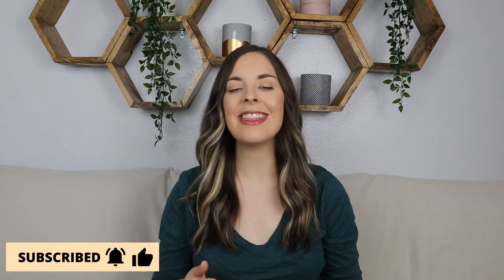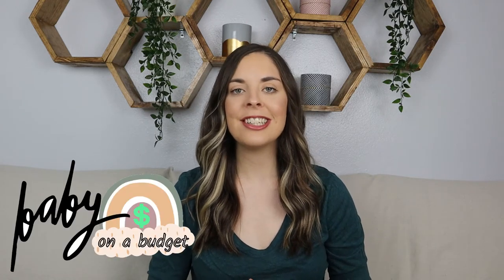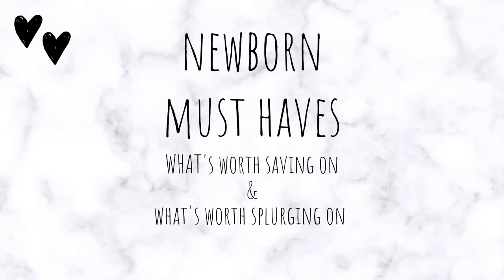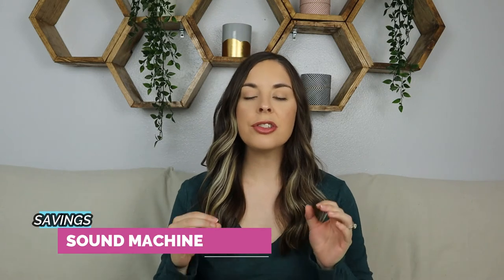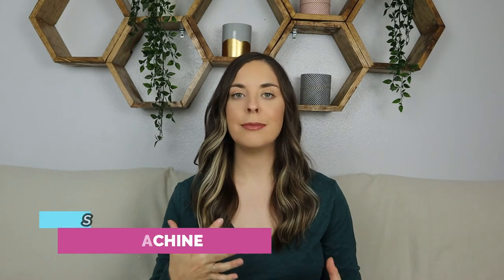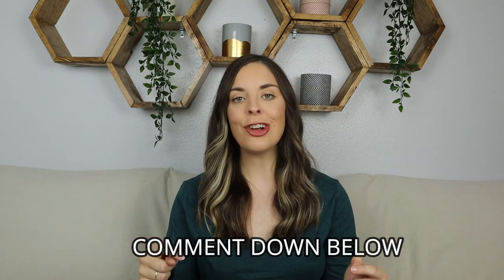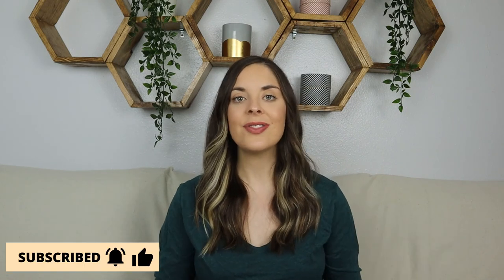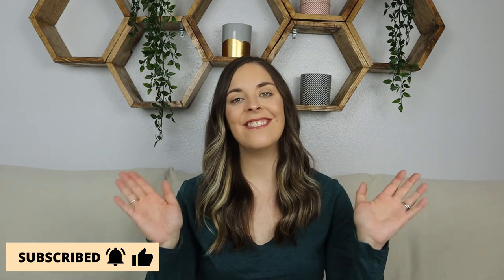NEWBORN MUST HAVES 2021 | BABY ITEMS WORTH SAVING ON AND WORTH SPLURGING ON | BABY ON A BUDGET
Having a baby can be EXPENSIVE but in this video I share NEWBORN MUST HAVES THAT ARE WORTH SAVING ON AND WORTH SPLURGING ON to make the process easier for you! I share a list of baby items that will save you some money and a list of items that will add to your life for a fraction of the cost! Ultimately helping you have a Baby On A Budget!